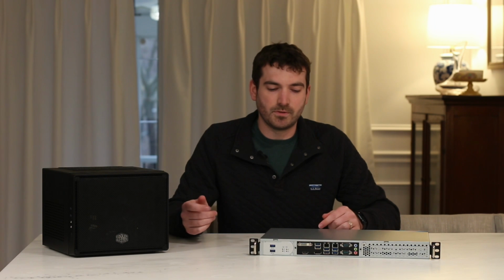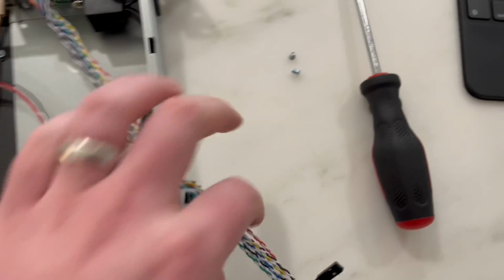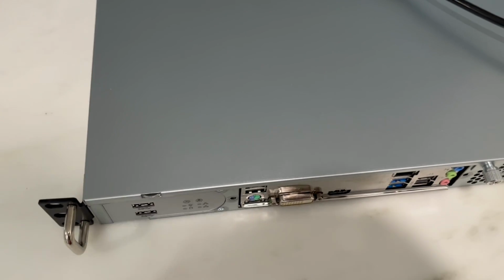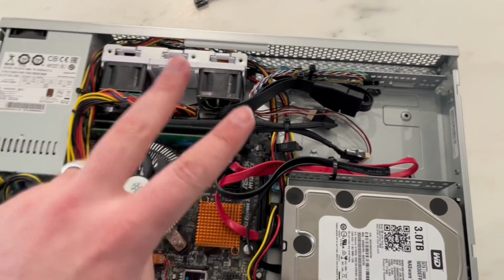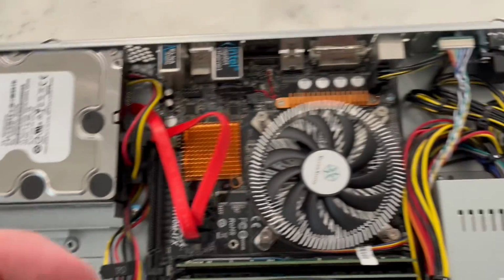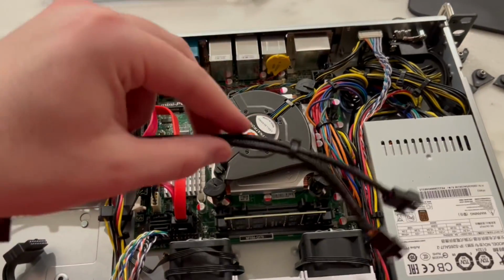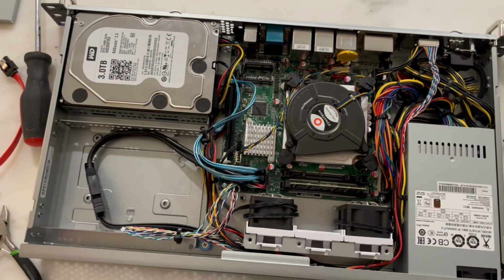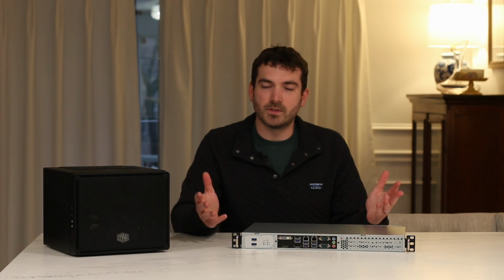Converting Mini-ITX Desktop to 1U Server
If this helped you, feel free to tip here!

Dynatron K2 1U Intel 115X CPU Cooler
Timetec 16GB SODIMM Ram
USB 2.0 to 3.0 Header adapter
MITX 5 8" SATA Ultra Thin Cables

Items I did not keep:
Crucial Ram 8GB DDR4
Silverstone LGA115X Low Profile CPU Cooler
5 Piece of 5" SATA Cables
USB 3.0 20 Pin Extender
PWM Fan Splitter 1 to 2
Noctua Premium Fan for Server
Left Angle SATA
Right Angle SATA
90 Degree SATA Adapter

Canon 50mm Lens
Canon T5i
Canon T7i (Updated version of T5i)
GoPro Hero 4 Black
GoPro Hero 8 (Updated version of Hero 4)
Amazon Basics 60" Tripod
Rode SmartLav+ Microphone
SanDisk 64gb SD Card
Hyperdrive 6 in 1 USB Adapter for iPad